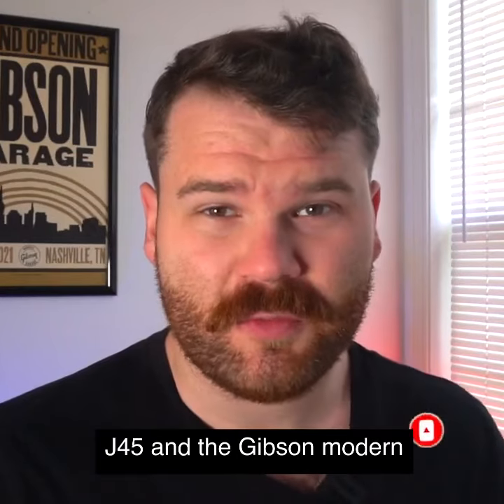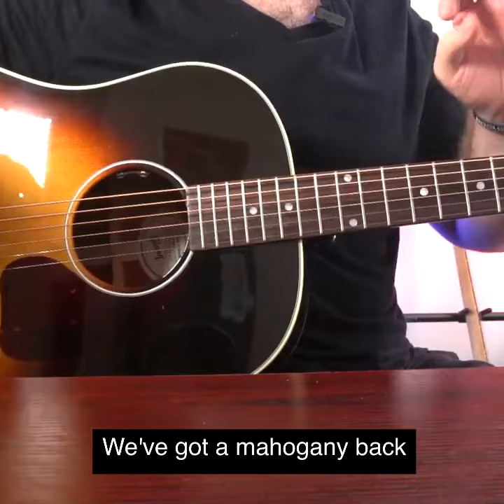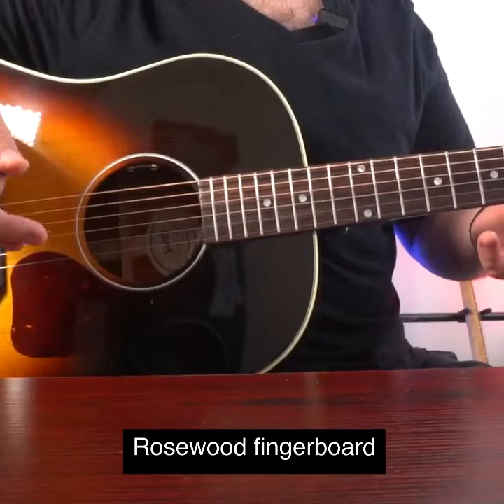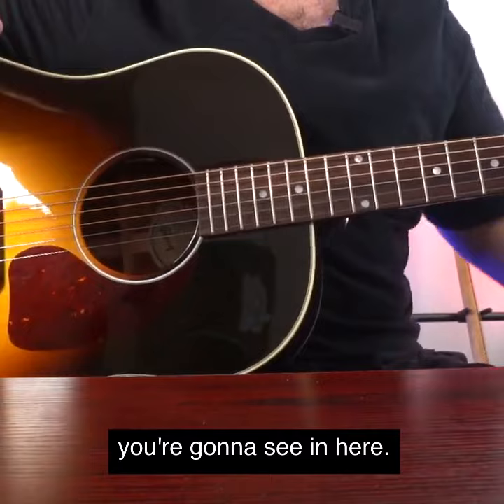Gibson's New J-45 Acoustic Guitar: Timeless Tone Redefined!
Introducing the all-new Gibson J-45 Acoustic Guitar! 🎸🌟 Prepare to be amazed as we delve into the classic elegance and redefined sound of this iconic instrument. In this video, we showcase the J-45's rich tonal character, unparalleled playability, and exceptional craftsmanship. From soulful strumming to intricate fingerpicking, this guitar adapts to your every nuance, delivering a timeless and resonant tone. Whether you're a seasoned performer or a passionate enthusiast, the Gibson J-45 is a must-have addition to your collection. Join us as we explore the magic of Gibson's New J-45 Acoustic Guitar, where tradition meets innovation! 🎶✨